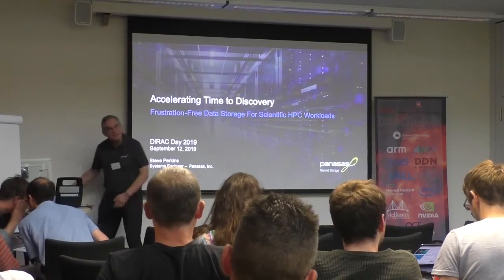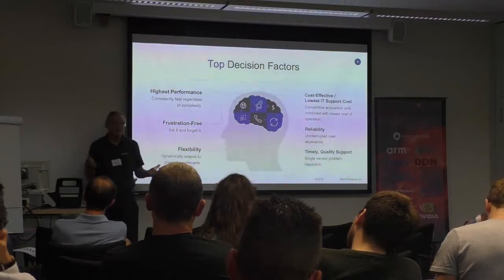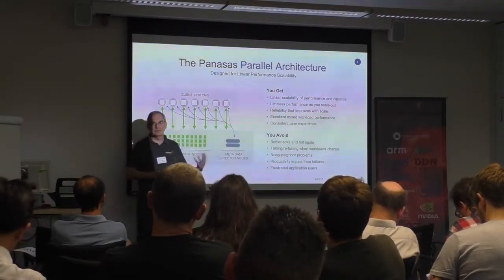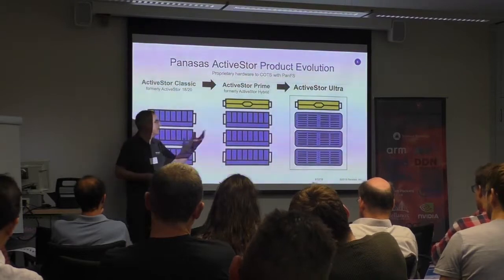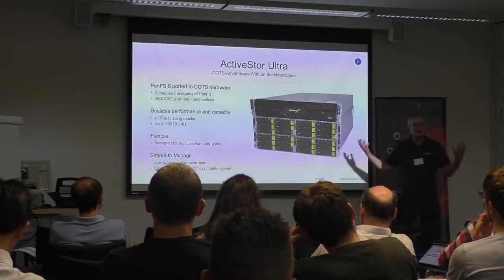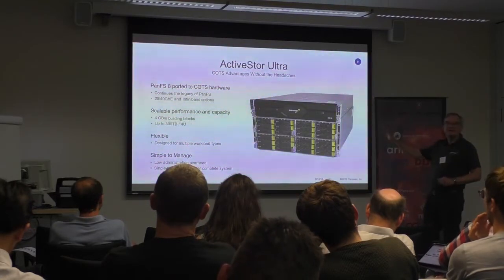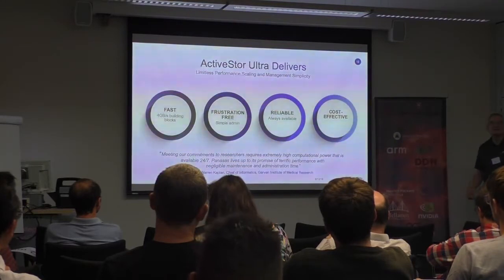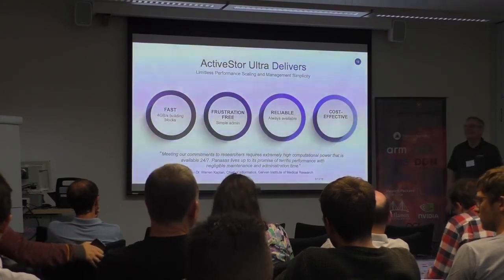Accelerating time to discovery - Frustration free data storage for scientific HPC (DiRAC Day 2019)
Steve Perkins (Panasas) presents "Accelerating time to discovery: Frustration free data storage for scientific HPC workloads."
An invited talk at DiRAC Day 2019, hosted at the University of Leicester.